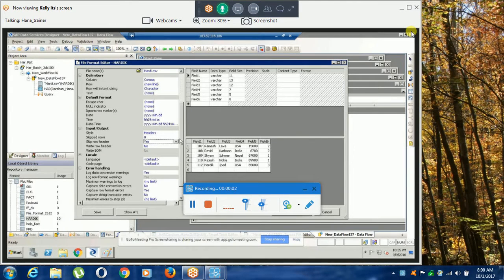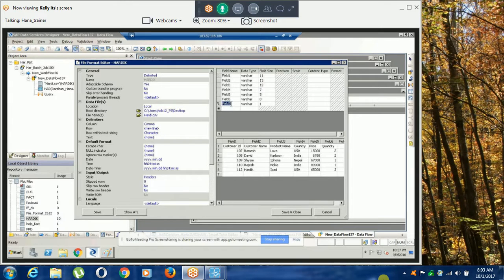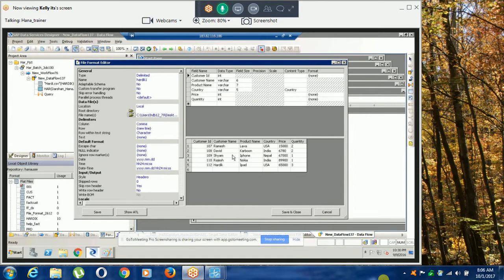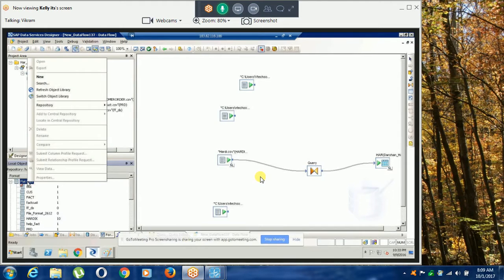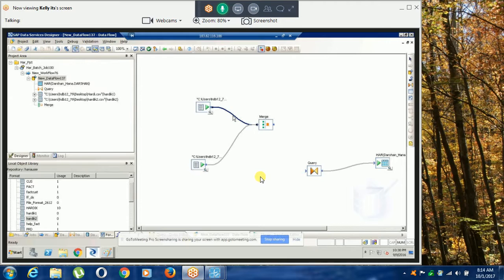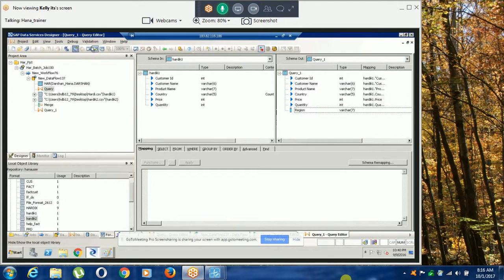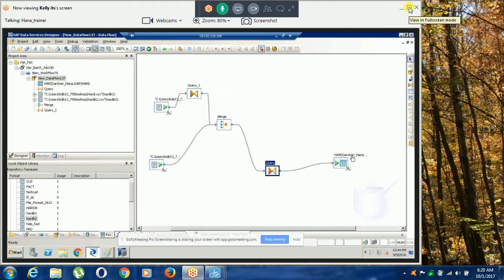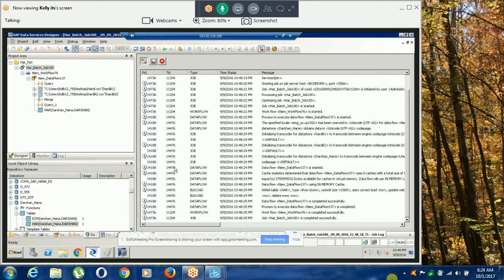BW on Hana 36 Class on Multisource Fetching Data doubt in BODS in Hana by Keli 30 Sept